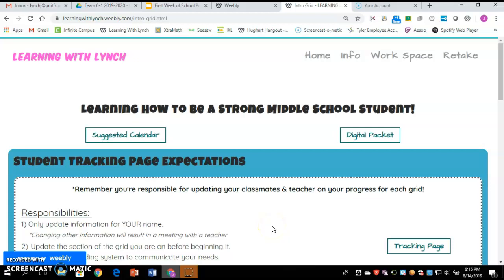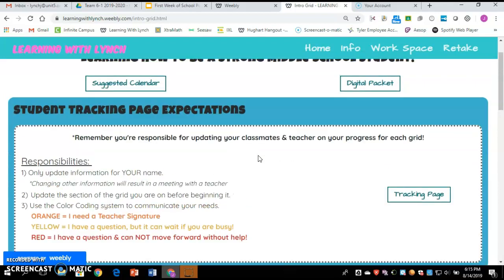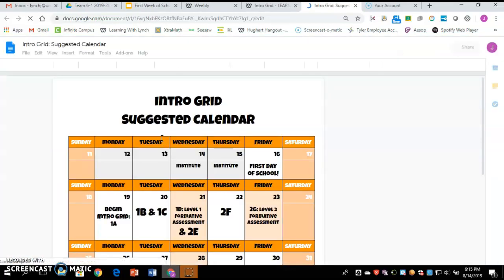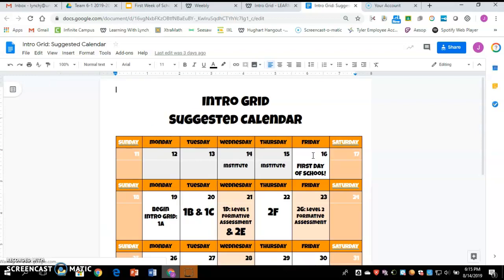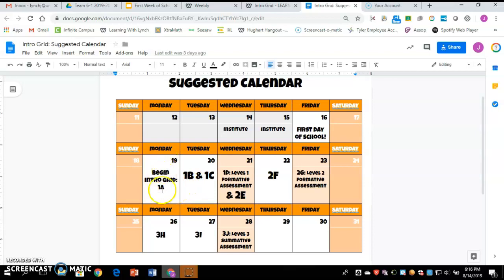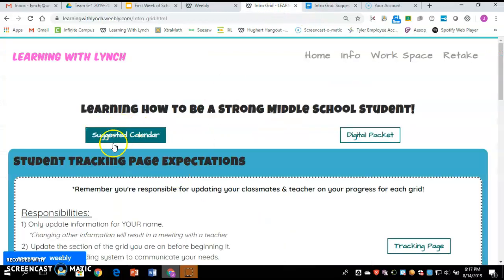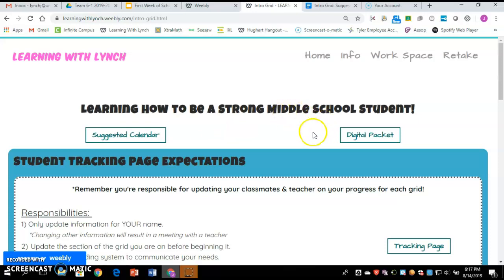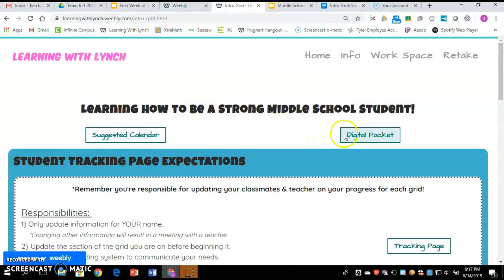Unit Packet & Calendar